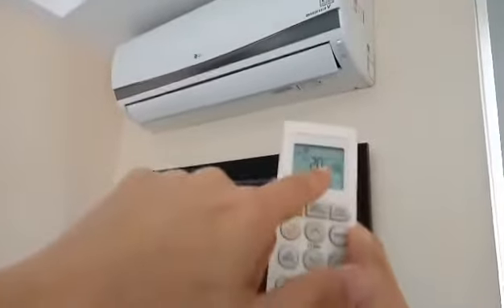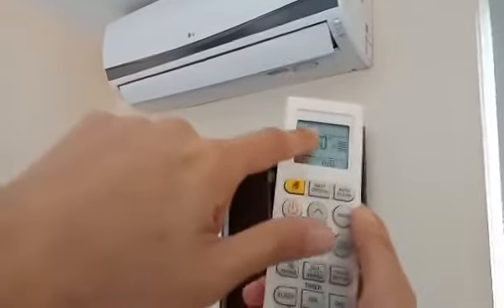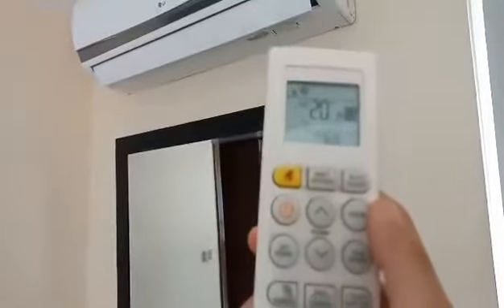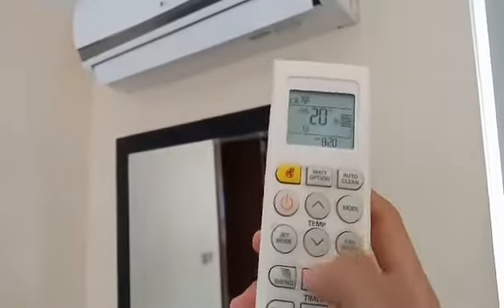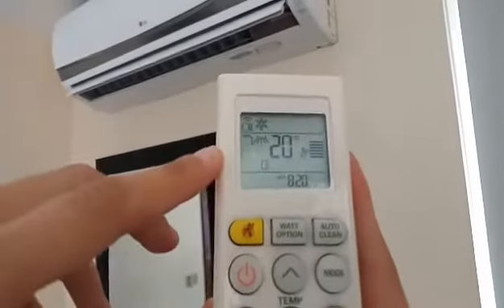HOW TO OPERATE LG AIRCON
This video is created to guide and help our guests in troubleshooting.
Thanks!